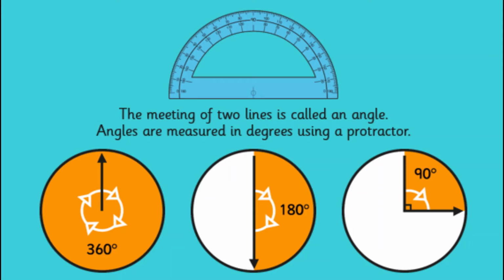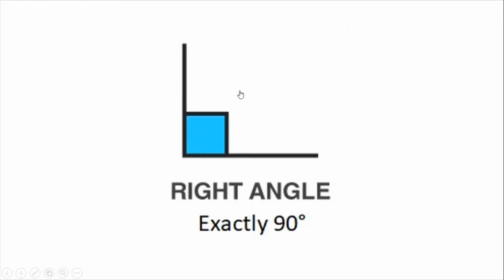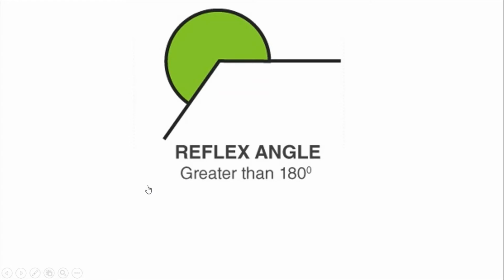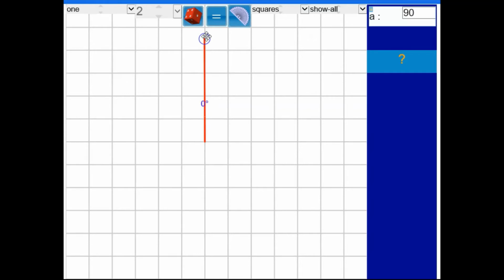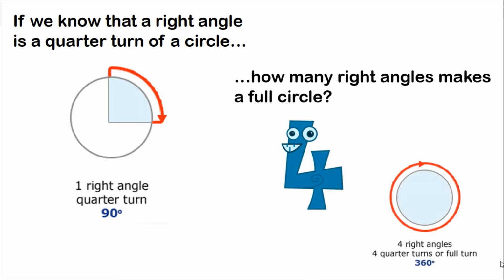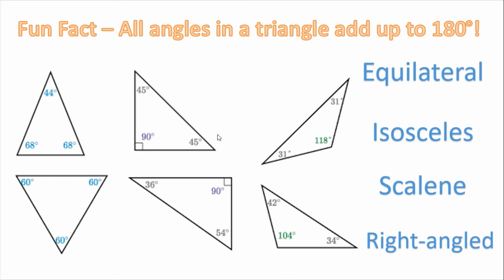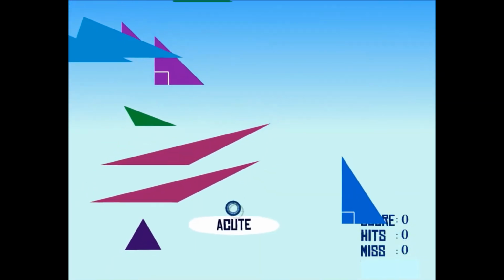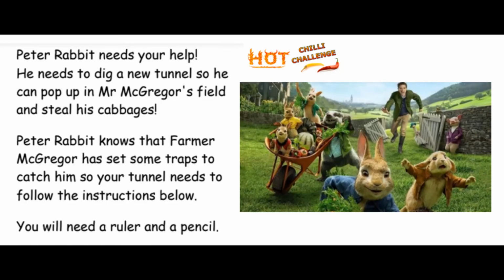Home Learning 4 (Y4) - Angles